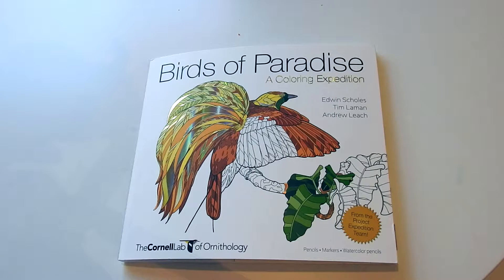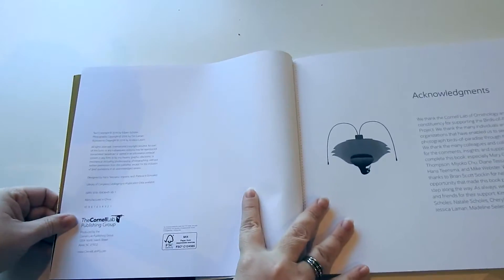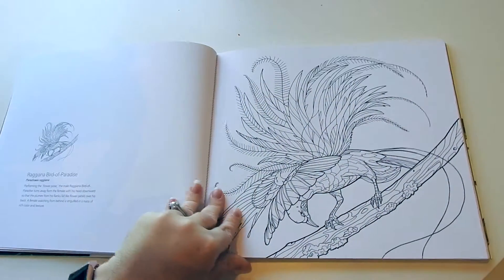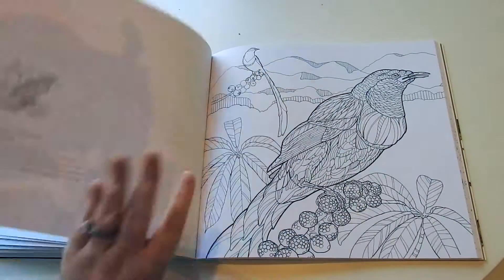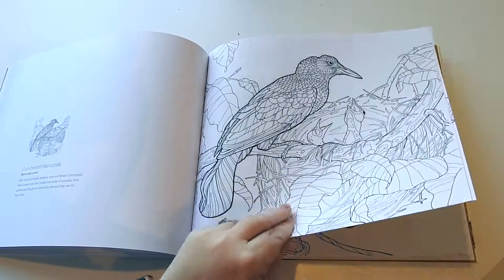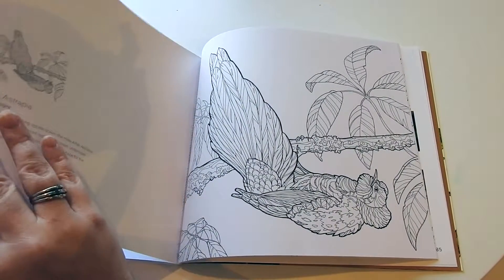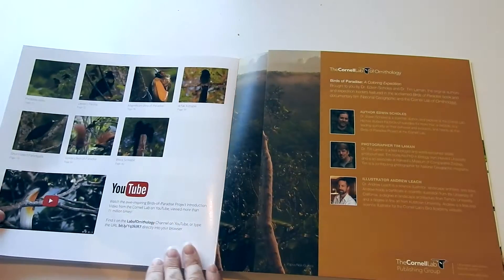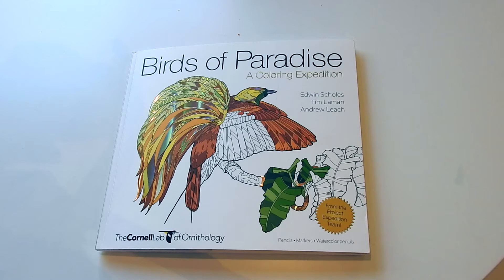Birds of Paradise Published by the Cornell Lab of Ornithology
Illustrated by Edwin Scholes, Tim Laman, and Andrew Leach

-Purchase on Amazon
-Purchase America’s Favorite Birds on Amazon

**All opinions expressed and posted here are tested, honest, and of my own.